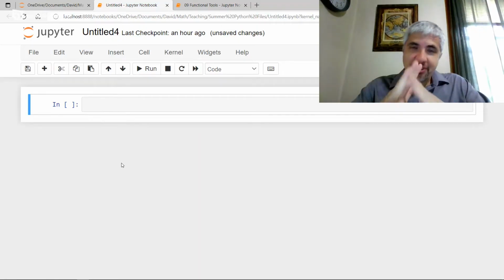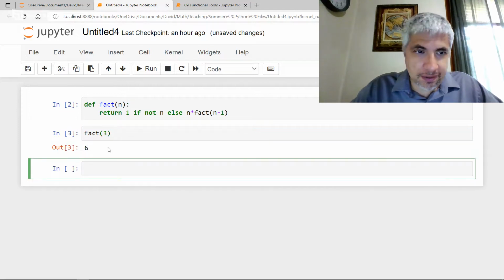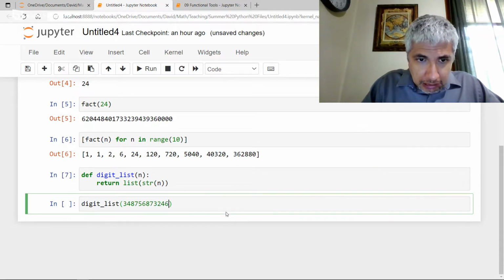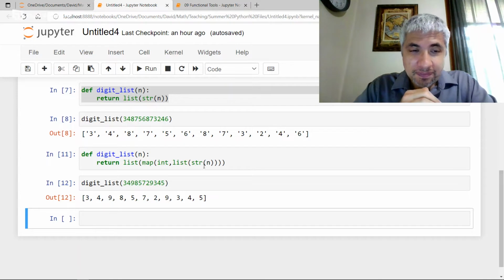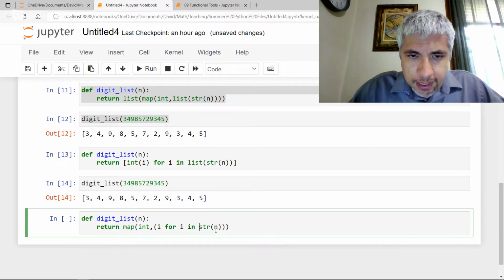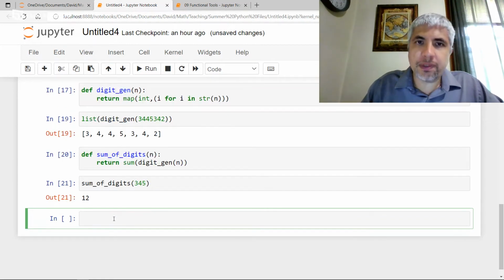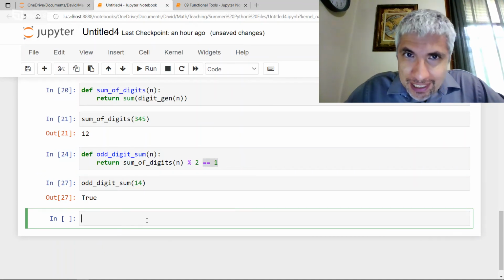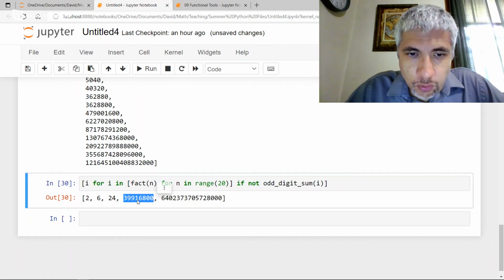Python 09 03 map and filter